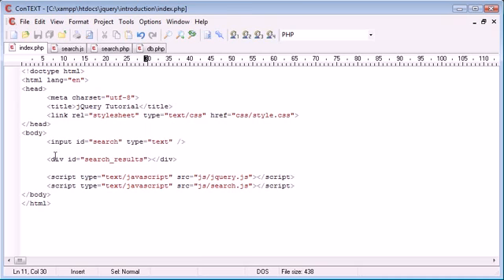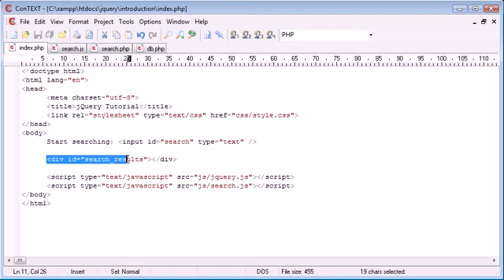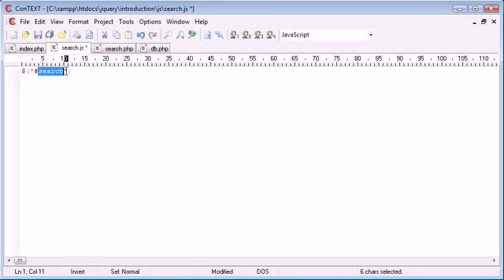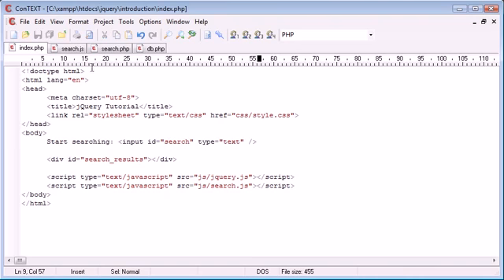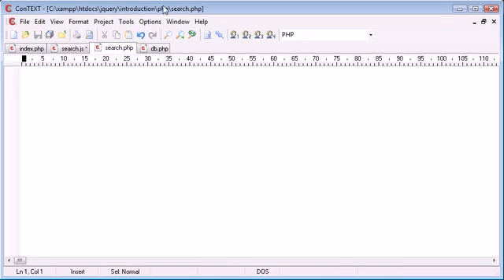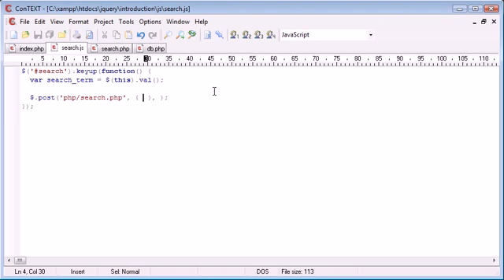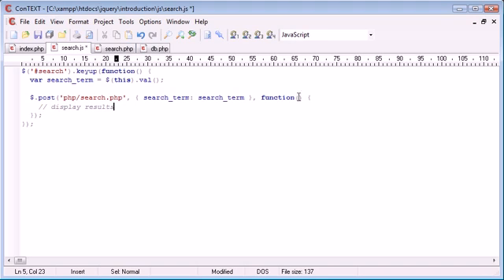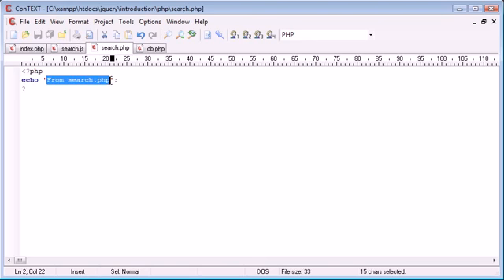jQuery Tutorial 179 Instant search